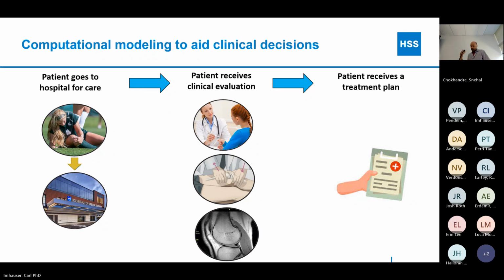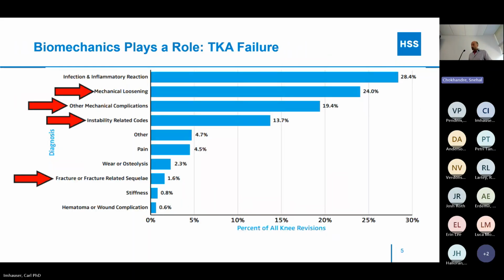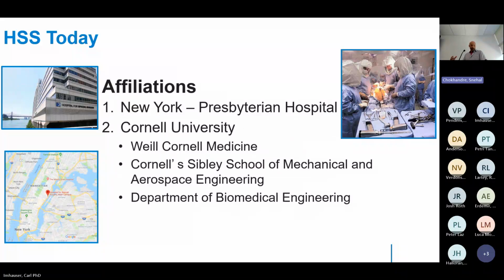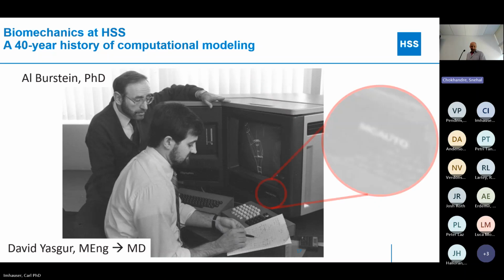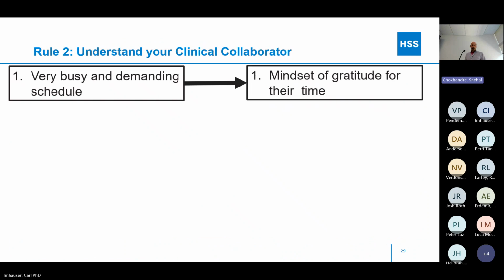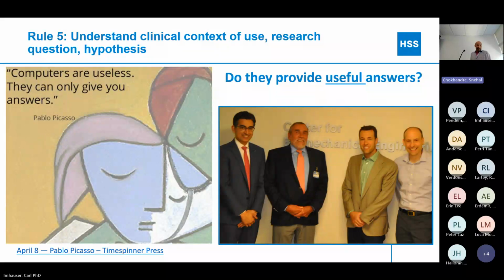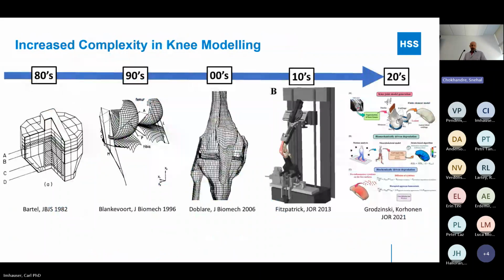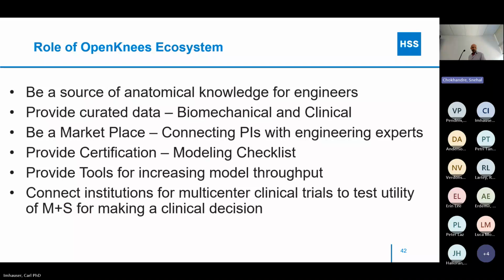Open Knee(s) Workshop: Day 2: Session 2: Introduction and Presentation 1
Day 2 of a two-day workshop to engage knee biomechanics community to create a roadmap for an Open Source Ecosystem for computational knee biomechanics.
Supported by NSF POSE Phase 1 award
Day 2: Session 2:  Ecosystem and beyond
Date: August 11, 2025
Speaker: Carl Imhauser, PhD